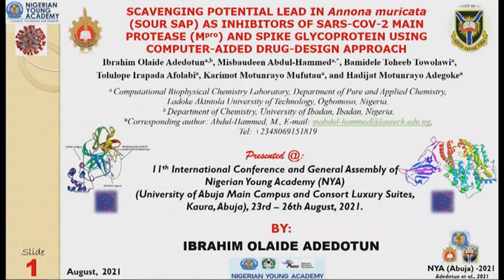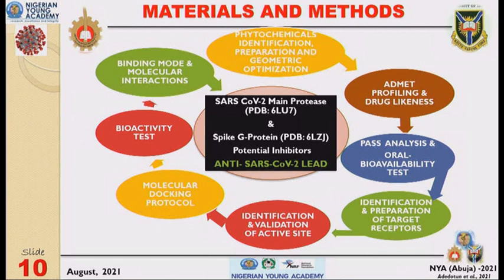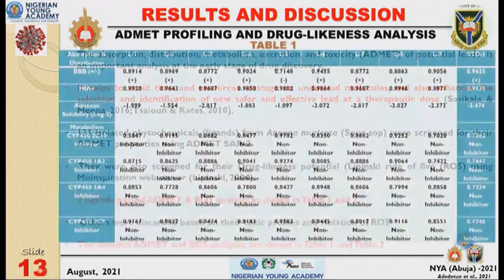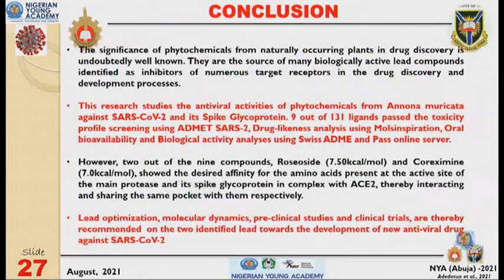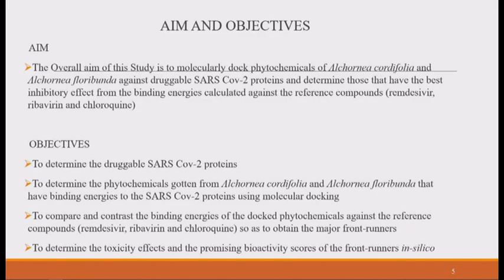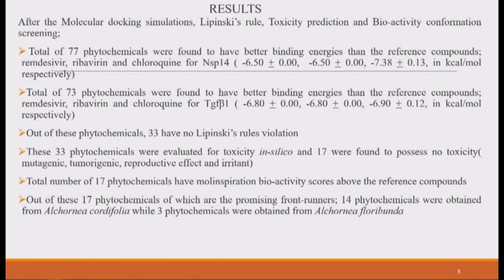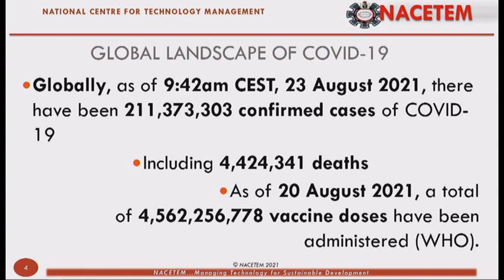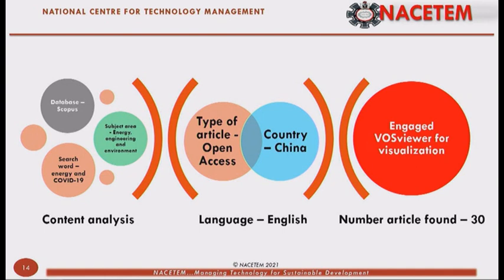NYA 2021 Conference: Day 1, Oral Presentations II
Ibrahim Olaide Adedotun: Scavenging Potential Lead in Annona muricata (Sour Sap) as Inhibitors of SARS-CoV-2 Main Protease (Mpro) and Spike Glycoprotein using Computer-Aided Drug-Design Approach

Mmesoma Ebube Ernest-Eze: In Silico Simulation of Potential SARS COV-2 Inhibitors from the Immunomodulatory and anti-Inflammatory constituents of Alchornea Cordifolia and Alchornea Floribunda

Kazeem Abubakar: Energy-related COVID-19 Studies – A Bibliometric Analysis with Literature Review